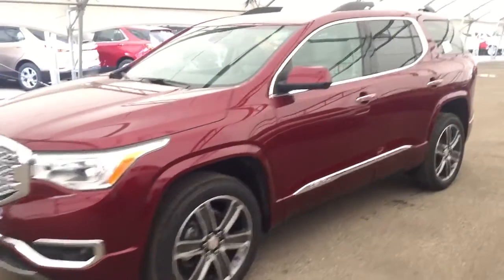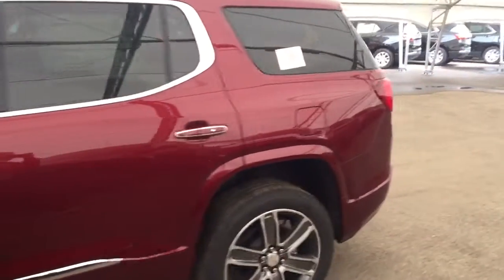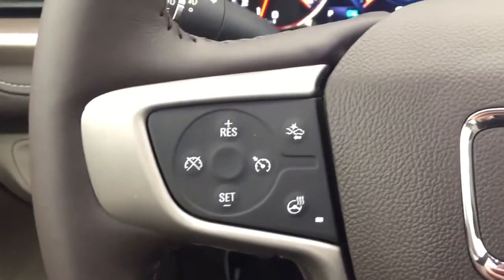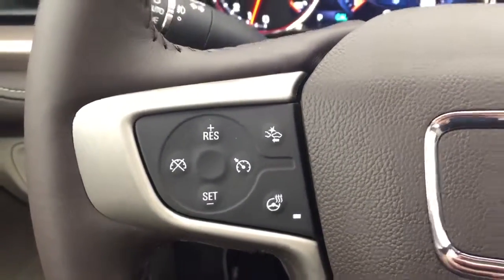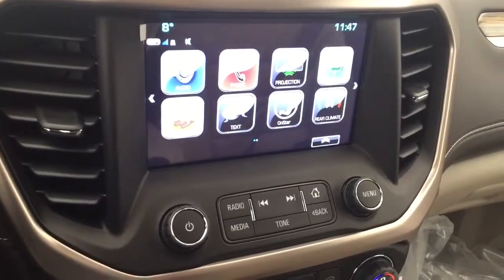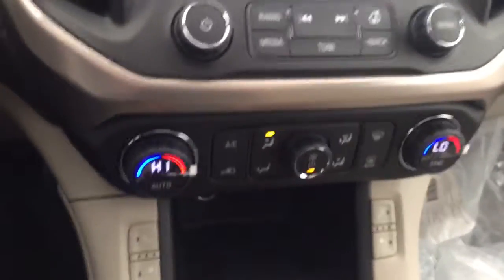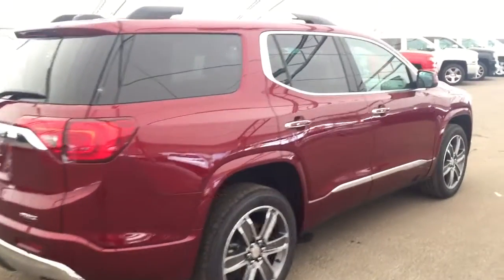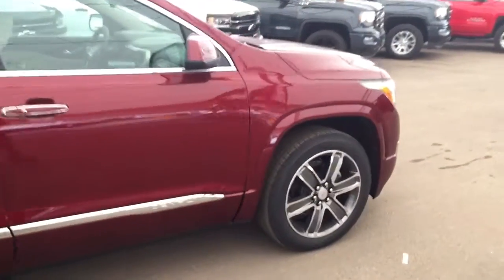2018 GMC Acadia | Davis Chevrolet | Airdrie AB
3.6L 6 cylinder engine, all wheel drive, navigation, heated front seats, 2-panel sunroof, USB ports, auxillary input, sound like the features you are looking for? Look no further than this Red 2018 GMC Acadia with all the above mentioned features and more such as heated 2nd row, driver alert package, rear vision camera, comfortable seating for 6, power hatch, cruise control, bluetooth and more!!

156967